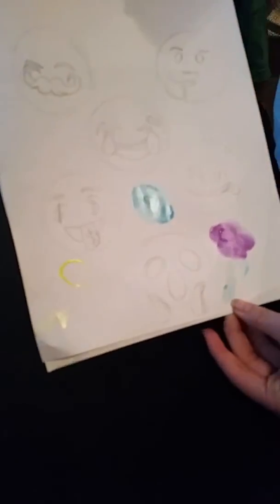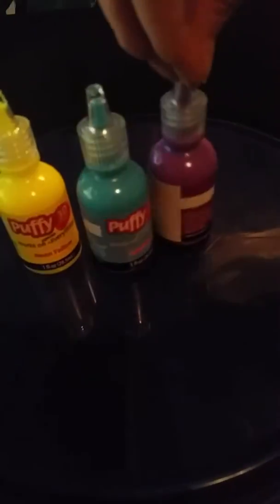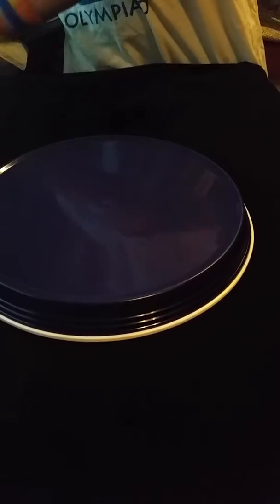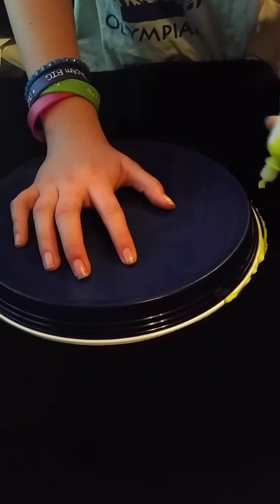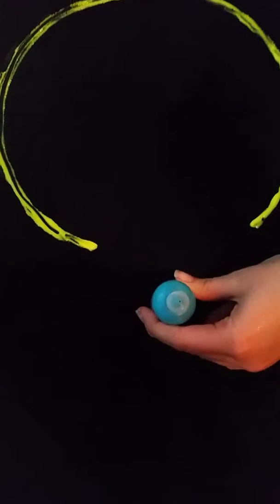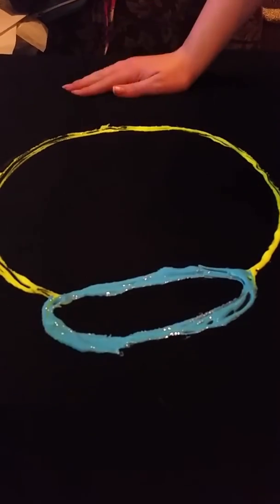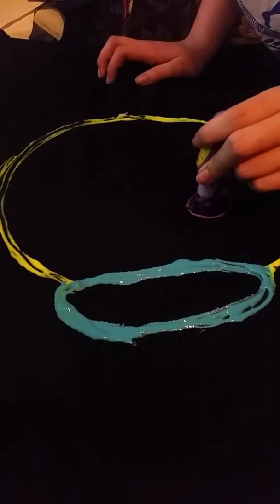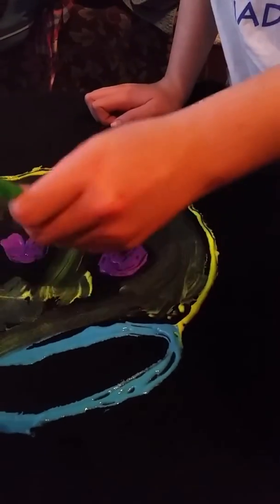Emoji jacket out of puff paint part 1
Diy on designing my plain jacket into a emoji one